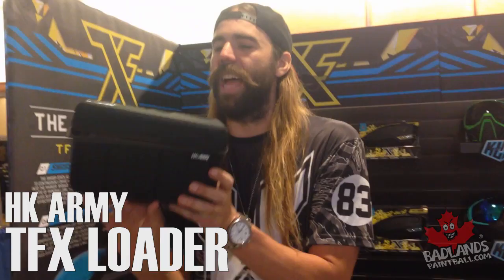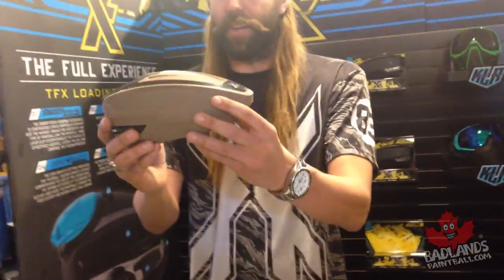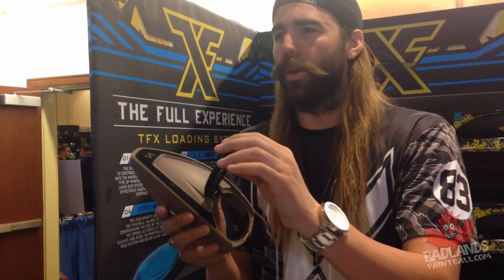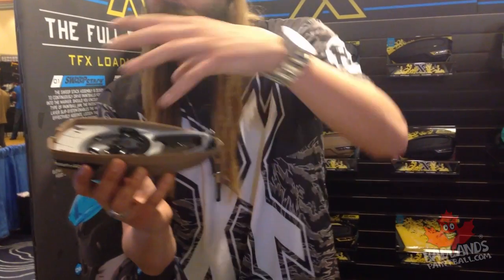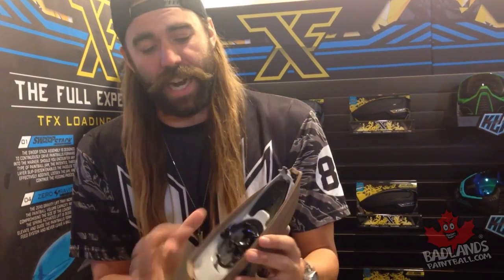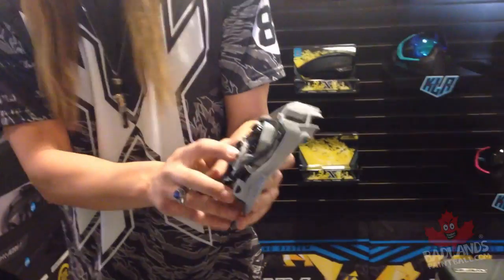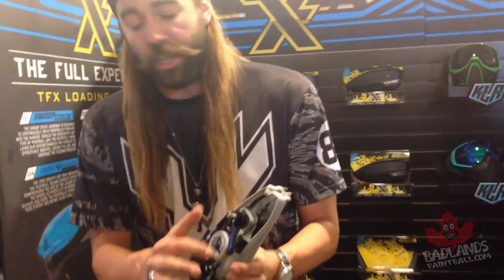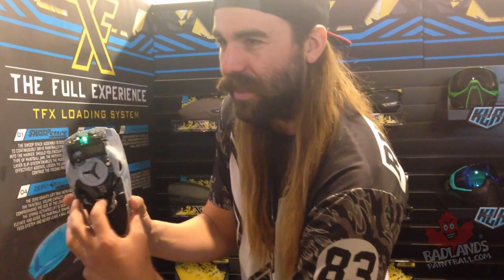HK Army TFX Loader - Paintball Extravaganza - Official Badlands Paintball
The new HK Army​ TFX Loading System has arrived at Paintball Extravaganza! Watch and learn as Mr. H gives us all the details!